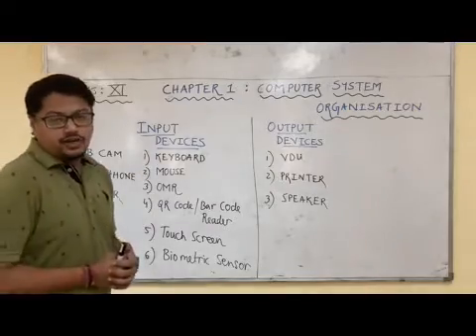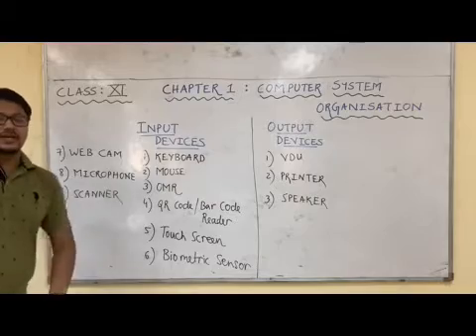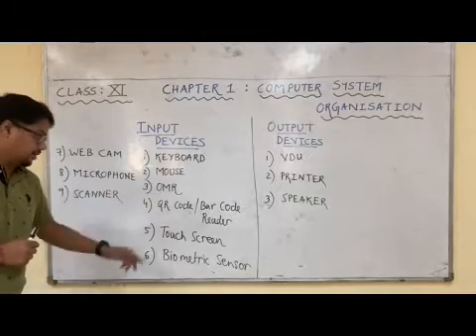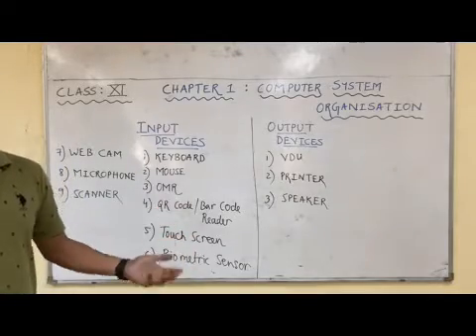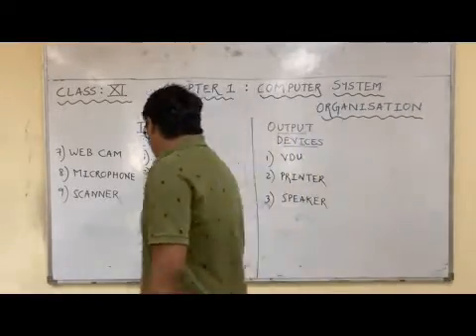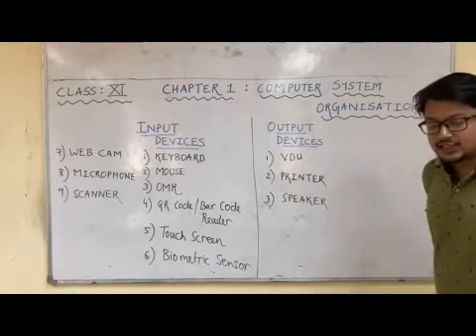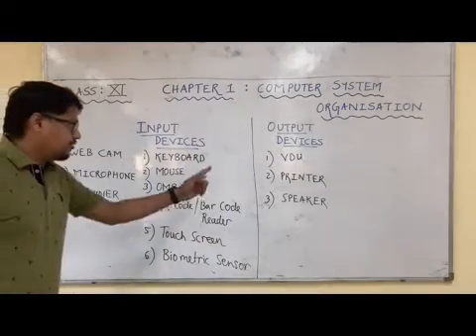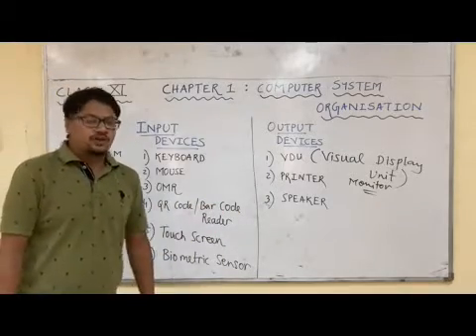XI C Sc Chapter 1 Computer System Organisation Part II